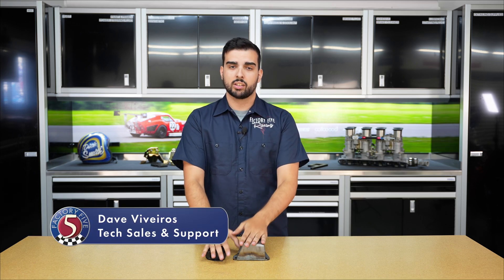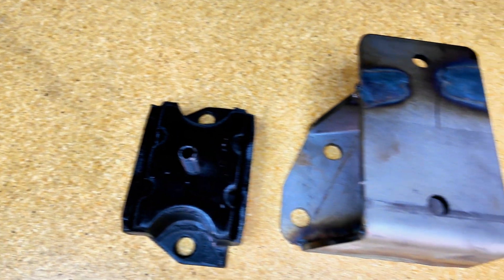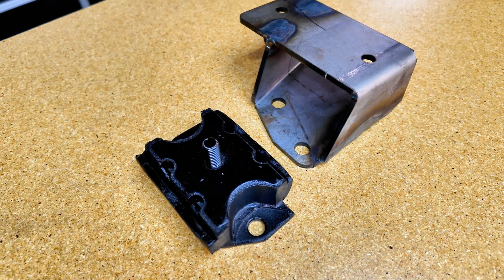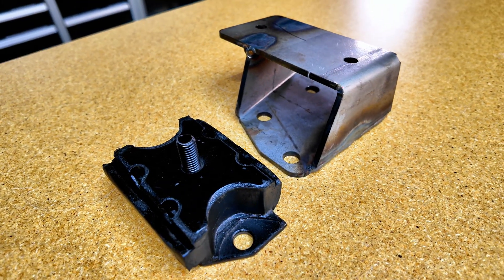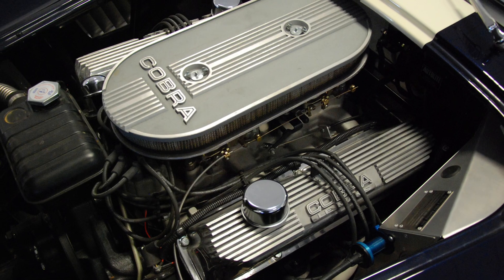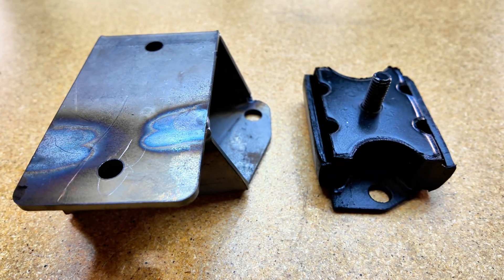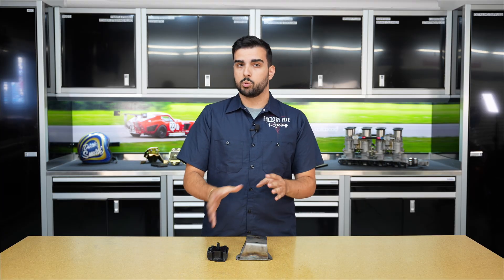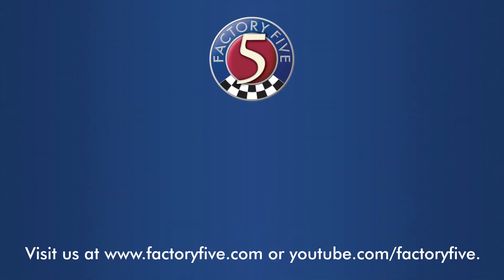Factory Five 390/427/428 Big Block Mounts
Tech team member Dave V. goes over the features of our Polyurethane Engine and Trans Mount Kit  for a 390/427/428 engine, and how to select the correct ones for your build and/or upgrade.